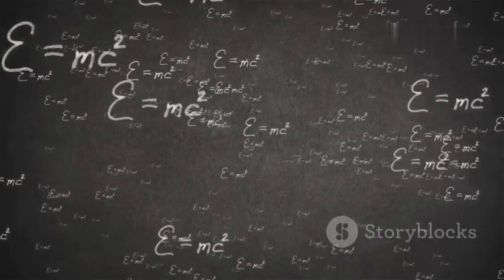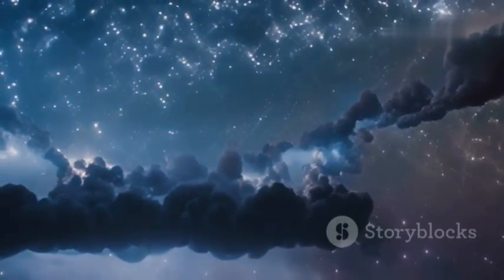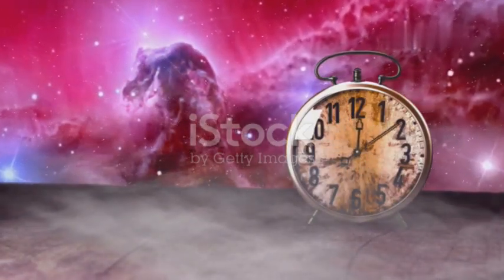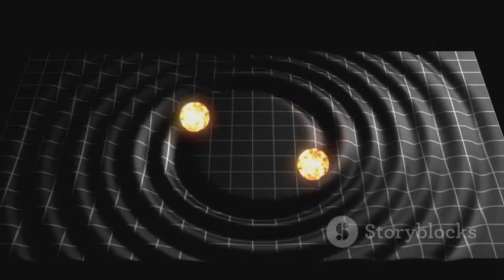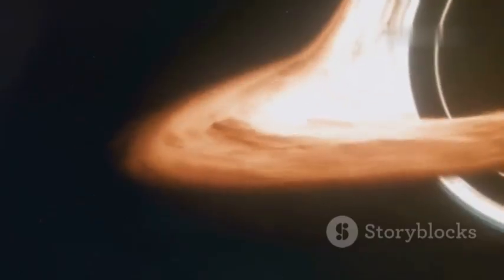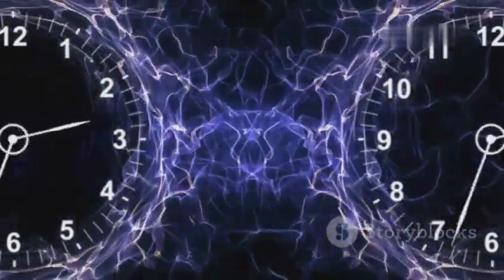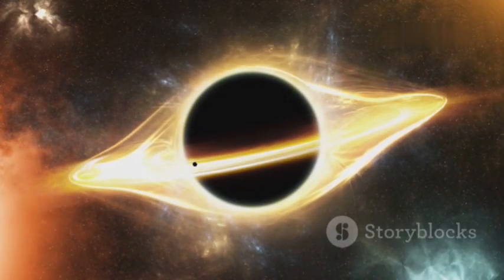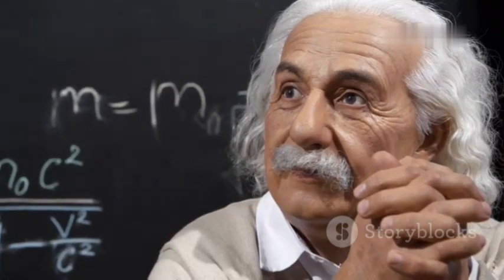How to understand Einstein’s Relativity: Space, Time & Gravity Explained!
Einstein’s Relativity simplified: Space, Time & Gravity Explained!

Timestamps

0:00 - 0:30: Introduction to Relativity: Einstein’s World
0:31 - 1:50: Special Relativity: Time Dilation & Length Contraction
1:51 - 3:30: General Relativity: Gravity as Warped Spacetime
3:31 - 4:20: Why Relativity Matters: Everyday Applications
4:21 - 5:00: Conclusion: Einstein’s Legacy & Our Universe